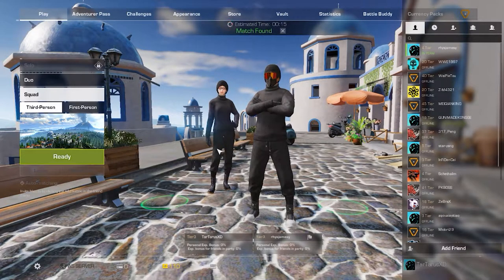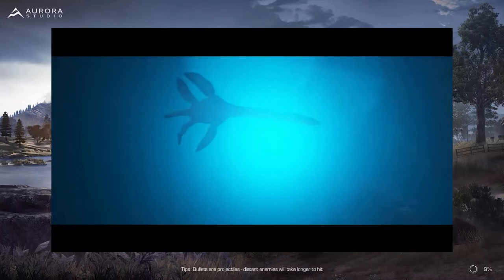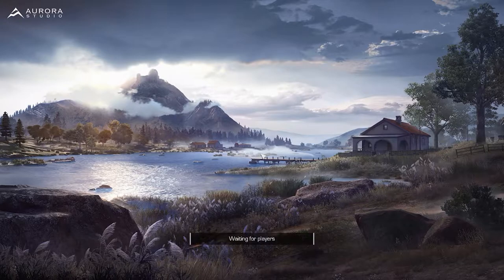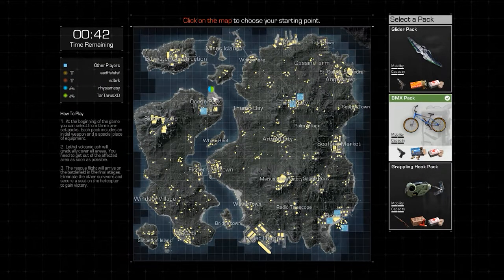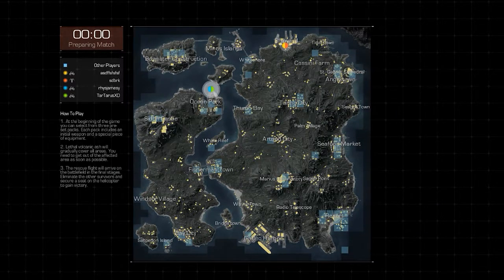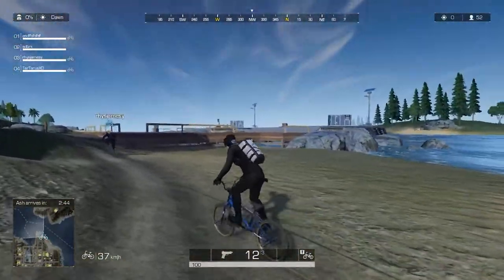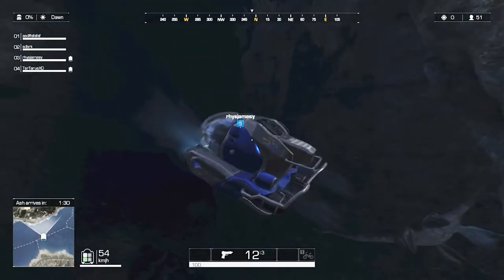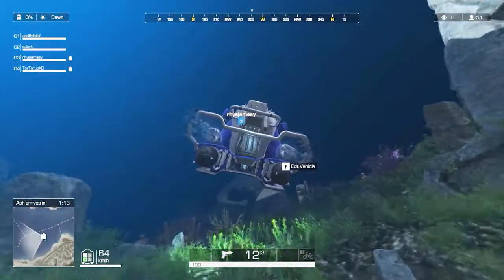How to Find Plesiosaurus and Kraken in Ring of Elysium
so yeah, just watch the video
subskrieb if u hv big peepee